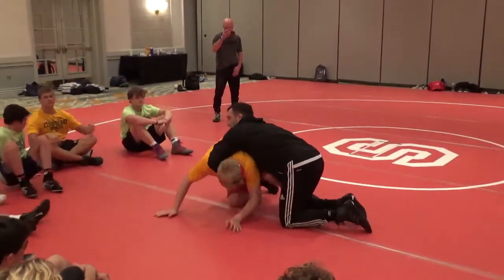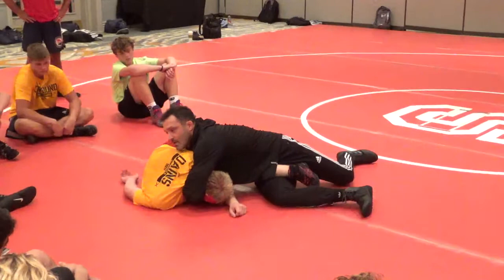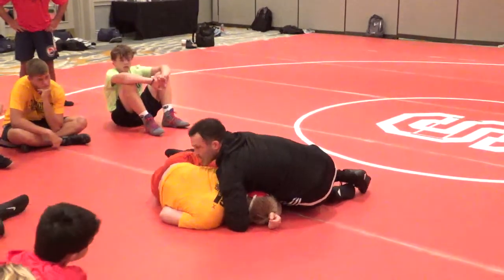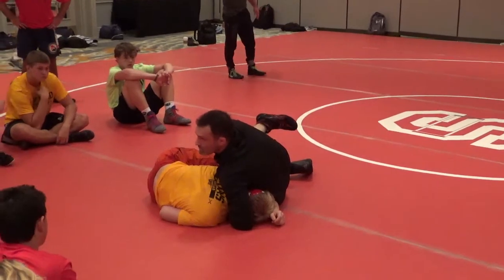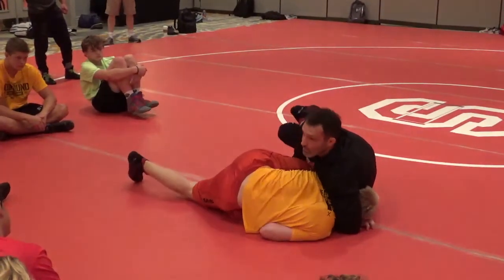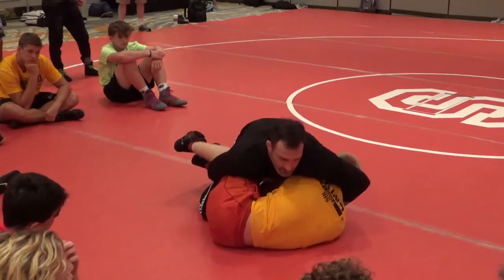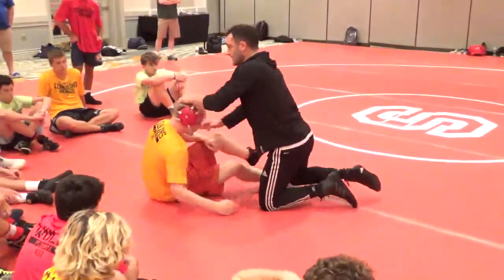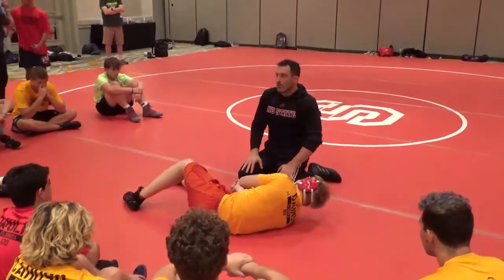Popolizio On Higher Percentage Cradle Fall Wrestling